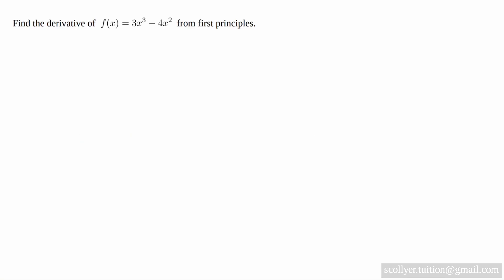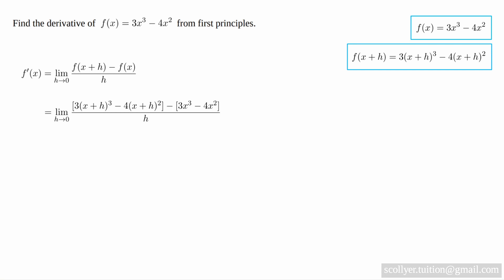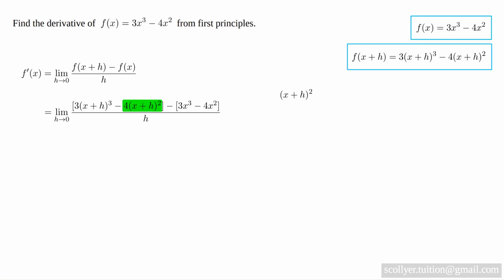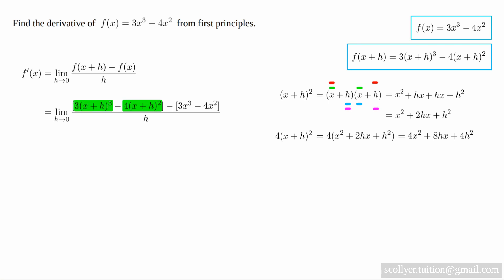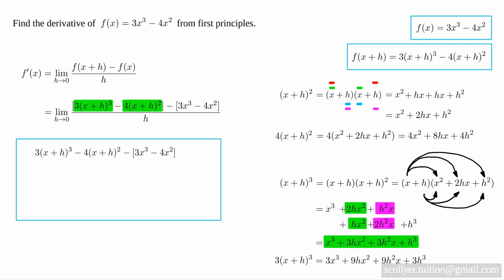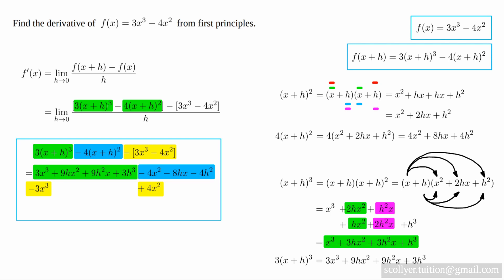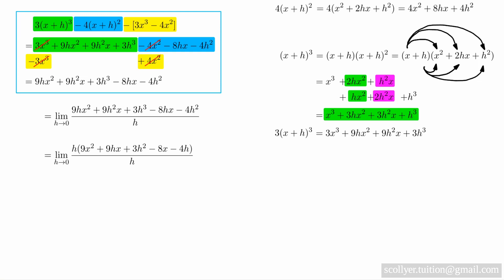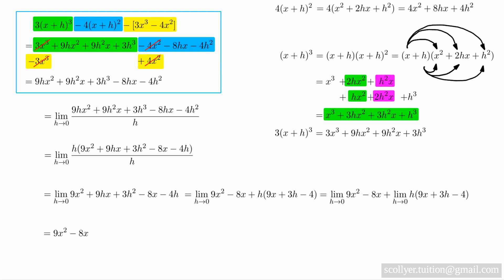Differentiation (First Principles): 10. Derivative of f(x)=3x^3-4x^2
This video shows how to find the derivative of the function f(x) = 3x^3-4x^2 from first principles.